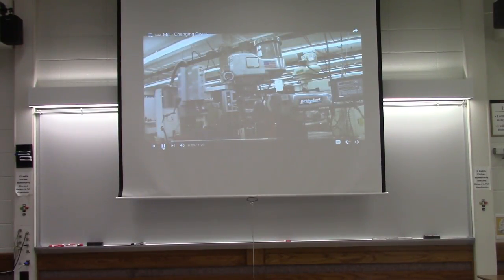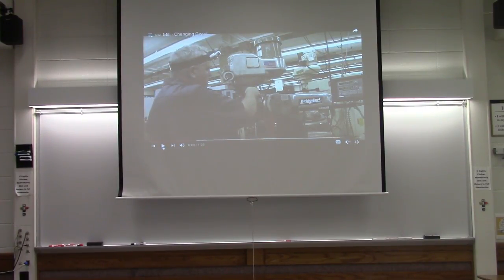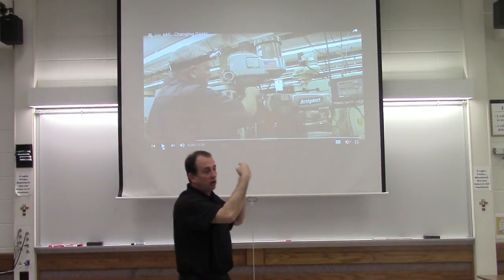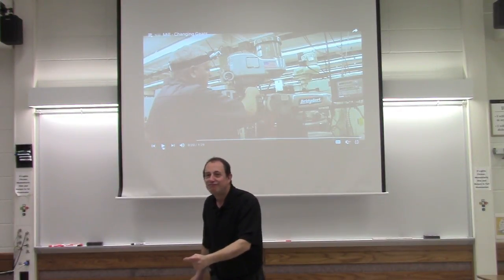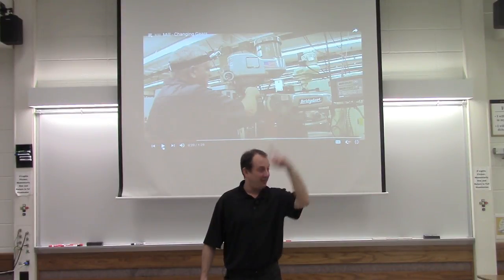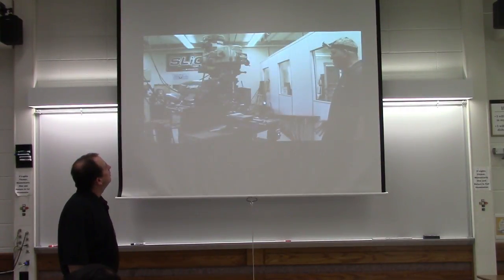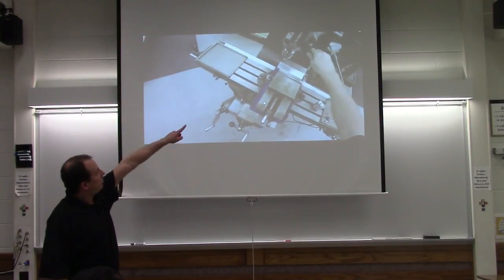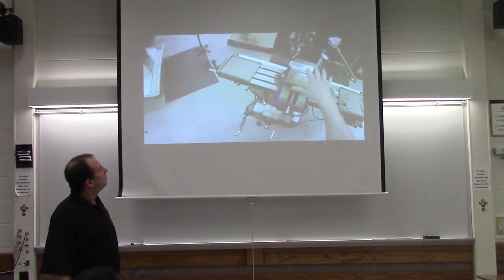Manufacturing Processes II - MET 24200 Session 06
This course surveys the manufacturing processes and tools commonly used to convert cast, forged, molded, and wrought materials into finished products. It includes the basic mechanisms of material removal, measurement, quality control, assembly processes, cold forming, safety, process planning, and automated manufacturing.